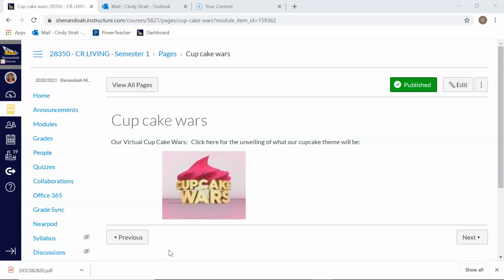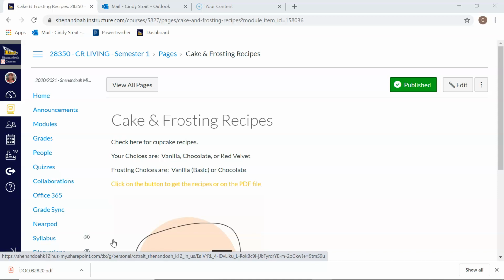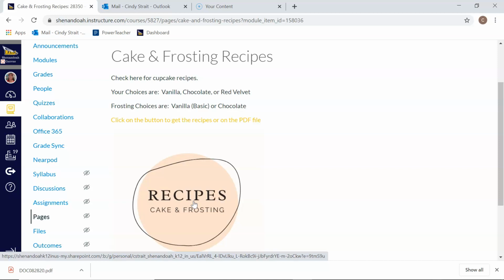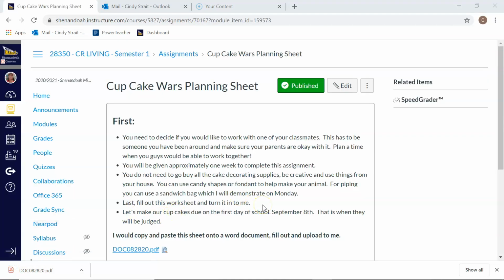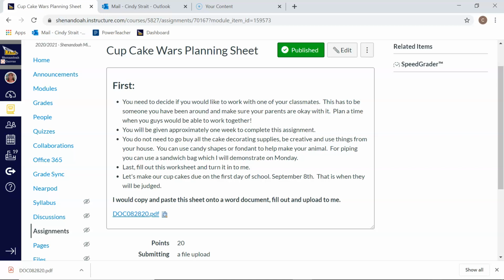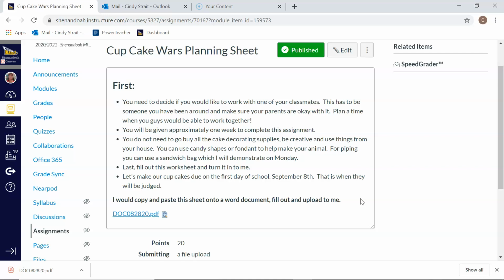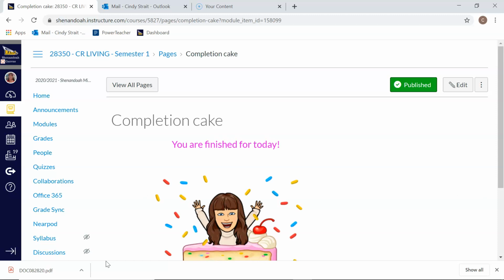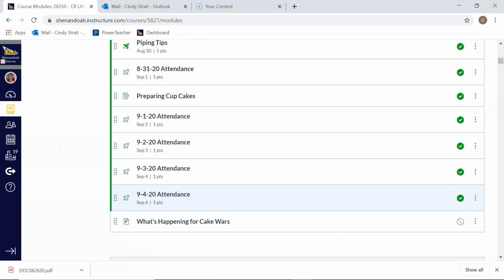cup cake planning